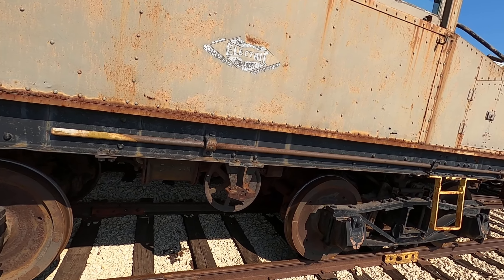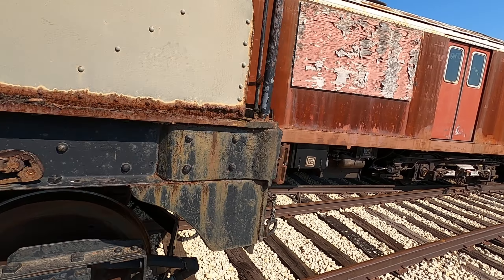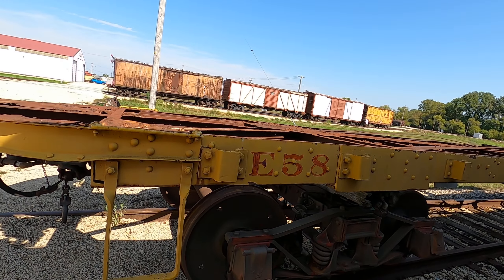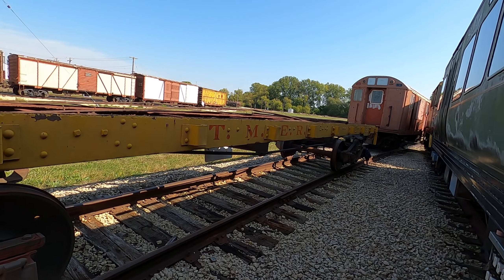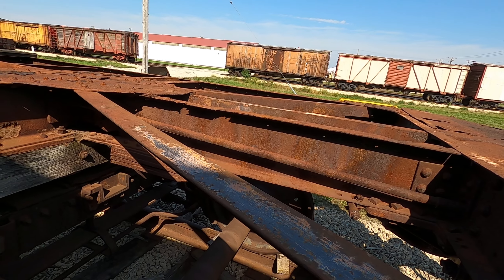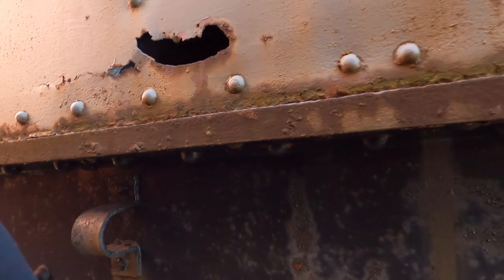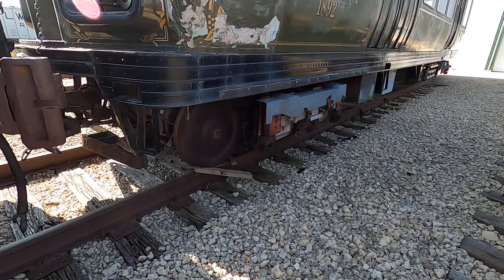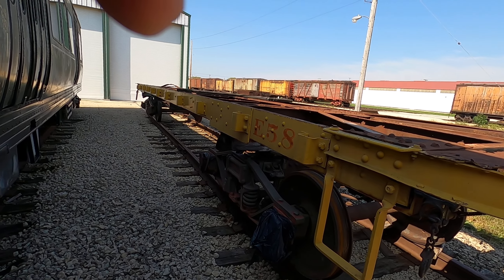Illinois Railway Museum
A couple pieces of equipment from The Milwaukee Electric Railroad.
380 mile commuter and freight railroad that ran from 1895 to the early 1950's. Not much left of the rolling stock Illinois Railway Museum has a few examples.